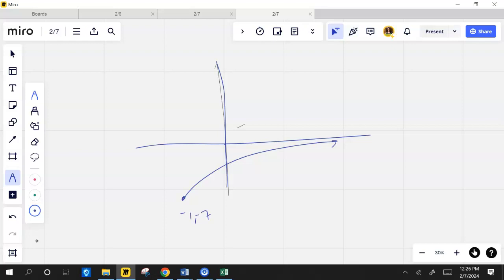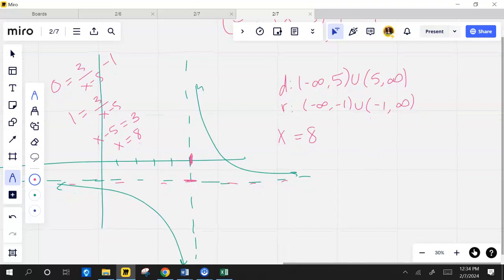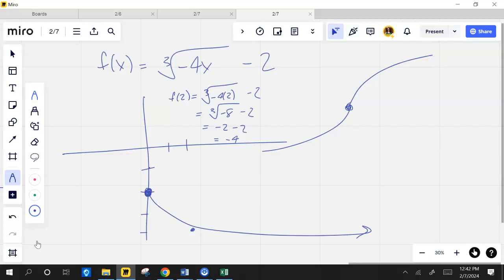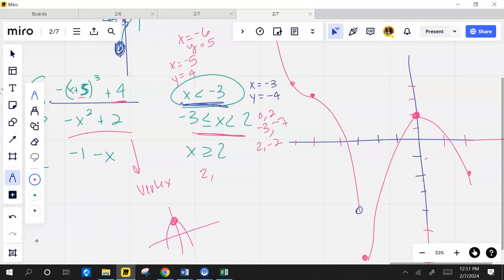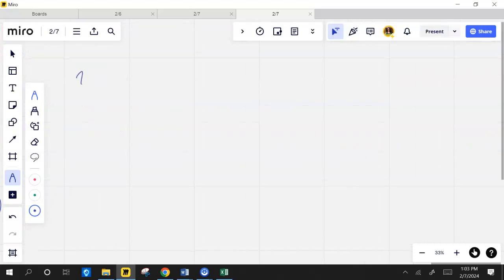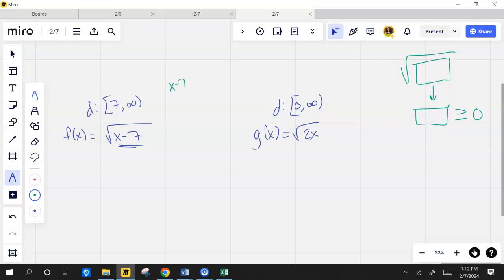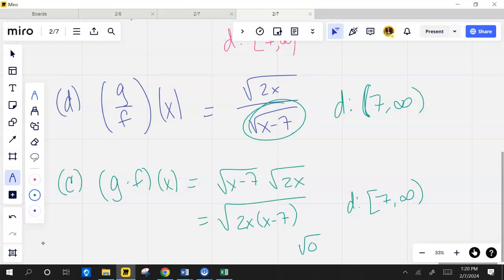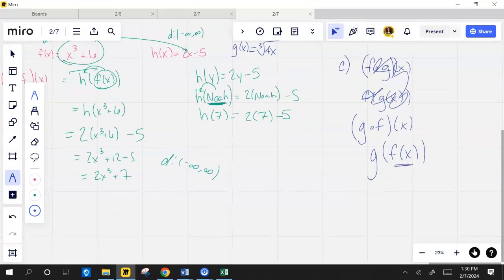Practice with Combined domains